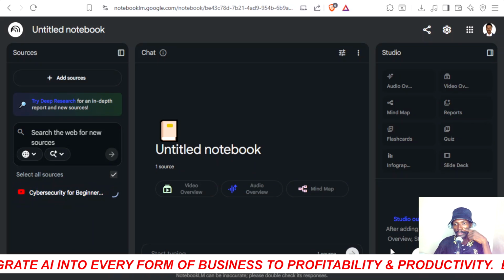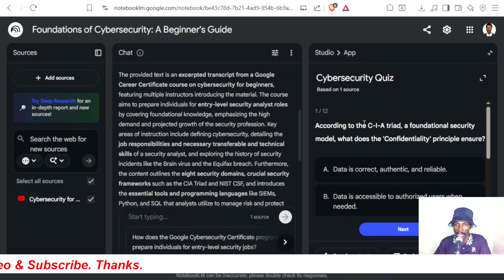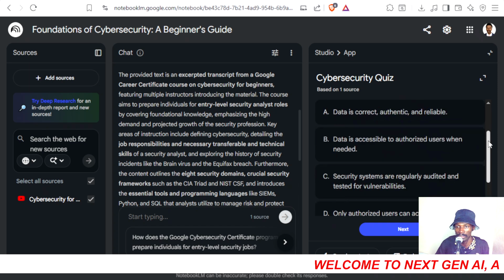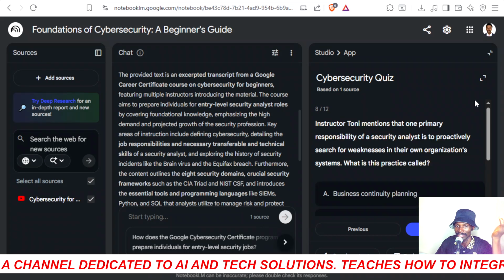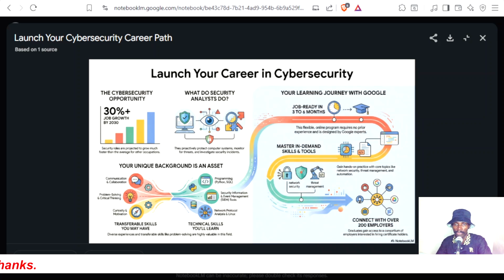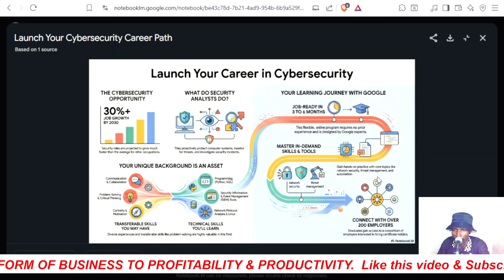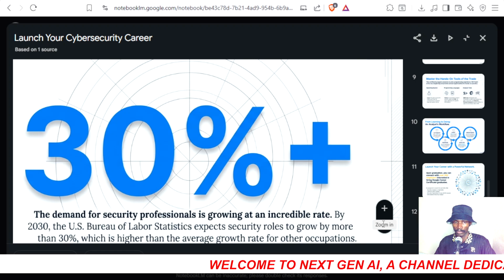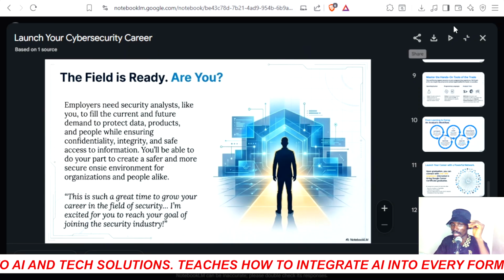HOW TO CREATE POWERFUL INFOGRAPHICS FROM YOUTUBE WITH NOTEBOOK LM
BlueCap CyberSecurity and Tech turns complex concepts into clear, actionable knowledge. While rooted in cybersecurity, we’re expanding to give you a complete modern tech skillset. We break down the latest threats, guide you through hands-on hacking labs, and also demystify web development and AI.

Here, you’ll find:
🔒 **Cybersecurity Deep Dives:** Latest threats, defense tactics, and career-propelling skills.
⚙️ **Web Development Walkthroughs:** From front-end foundations to full-stack projects.
🤖 **AI Explained & Applied:** Understanding tools, ethics, and hands-on integration.
📚 **Structured Learning Paths:** Playlists on Security+, TryHackMe, web dev, AI fundamentals & more.
💬 **Active Community:** Your questions drive the conversation. Join us in the comments!

Ready to level up your entire tech game?

**Connect & Learn Further:**
Facebook.com/bluecapcybersecurity
YouTube.com/bluecapcybersecurity
Twitter.com/bluecapcybersecurity
Tiktok.com/bluecapcybersecurity
X.com./defisilpodcast
Instagram.com/bluecapcybersecurity

Together, let’s build your cyber resilience, AI and Web development.